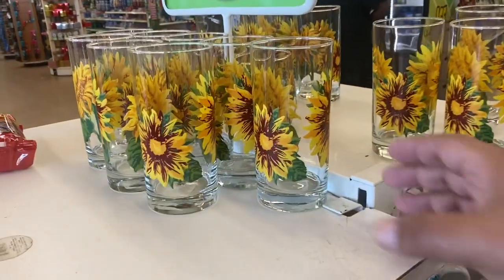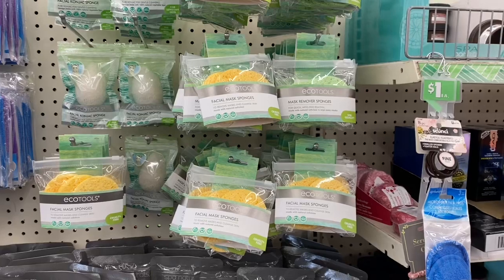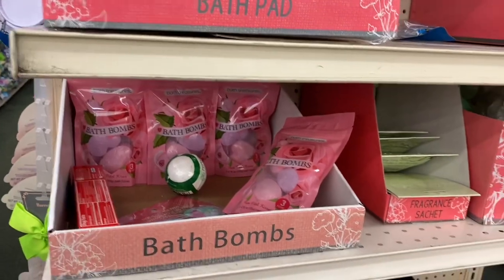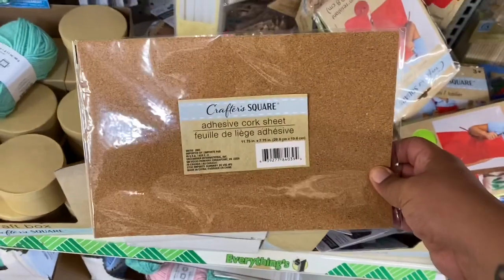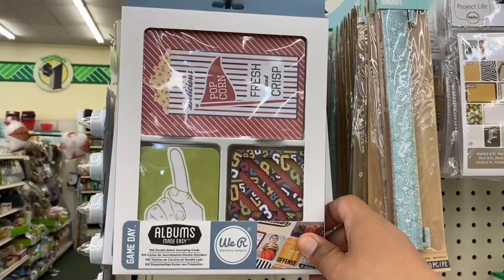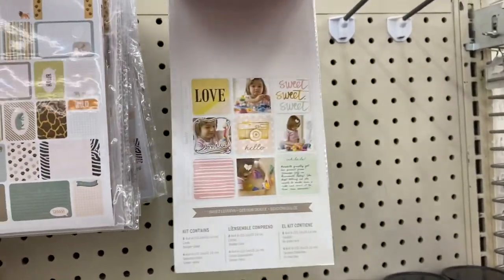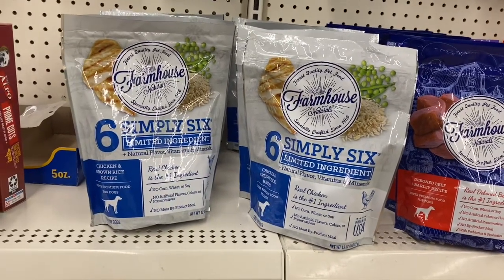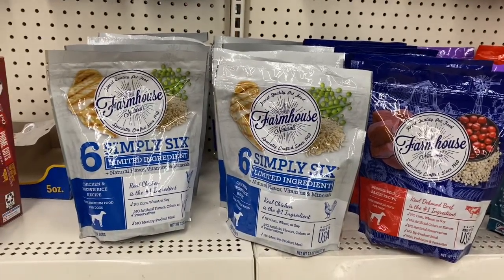JACKPOT 🌟 $1 DOLLAR TREE WALKTHROUGH 7/1/20 (sway to the 99)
Amazing all new Dollar Tree finds July 1 2020 Come with me to a fantastic / Phenomenal Dollar Tree LOTS of NEW ITEMS! Huge Dollar Tree Walkthrough June 19- amazing new finds 🎁💚 (Sway to the 99) Dollar Tree Hidden Gems. All New Finds at Dollar Tree. Huge Dollar Tree Haul 7/1/20. Large Dollar Tree Haul 7/1/20. DOLLAR TREE ALL NEW 🍍 SHOP WITH ME @ DOLLAR TREE EPIC FINDS 7/1/20 Dollar Tree Essentials Stock Up Haul and Name Brand Jackpot! Amazing Name Brand Finds at Dollar Tree. Dollar Tree FarmHouse Haul. Dollar Tree Wish List Items found. Dollar Tree Haul. Extra Long Dollar Tree Name Brand Jackpot. dollar tree finds 2020. Dollar Tree JACKPOT Sensational Finds at Dollar Tree. Best Dollar Tree hauls this week. What's new at Dollar Tree. Dollar Tree Name brand finds for less! ALL NEW FINDS at Dollar Tree. Super excited to share all the new finds at Dollar Tree! A lot of these items are going to go fast so be sure to check your local dollar tree and see if they have these awesome items at your dollar tree. Dollar Tree Warehouse. EPIC dollar Tee Dollar Tree Summer Decor Lemon is out and is going  Haul fast! Shout out to Do it on a Dime, Jennifer Mowan M, Reis World Sandras Hauls and Pookies Views for all the Dollar Tree Updates. Come with me to a phenomenal dollar tree / amazing new items. And of course, Couponing for a Cause, a True Queen of the 99 and Queen of the Dollar Tree.  Dollar Tree lemon dinnerware. Dollar Tree Fall Decor is slowly coming in!

I also do 99 Cents Only Stores Videos and Budget Meals. My channel is focused on helping you save money, make every penny count while getting name brands, healthy foods on a budget! Living your best life on a budget!

After Winner is announced he/she has 7 days to claim their prize if the Winner does not claim their prize another winner will be chosen at random.

🤩 My Instagram: Sway to the 99

Friend Mail:
SWAY F.